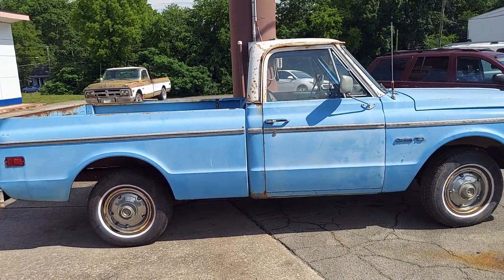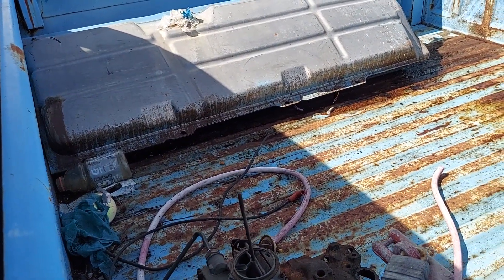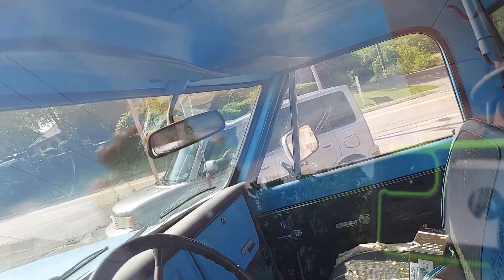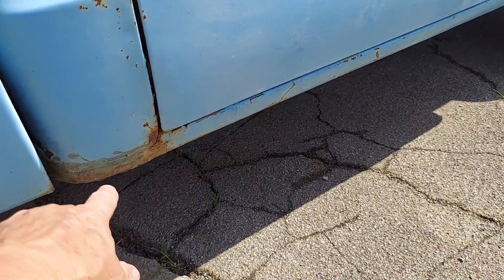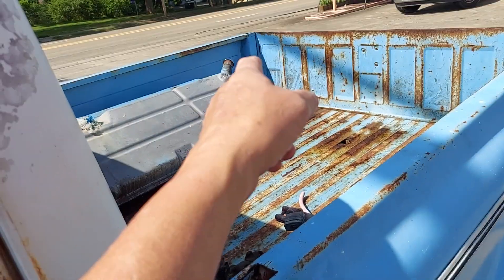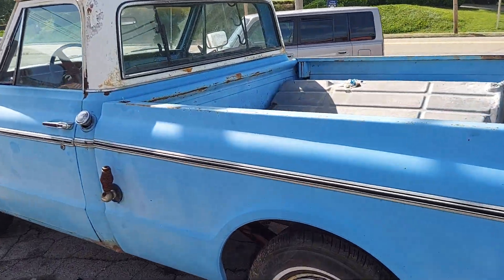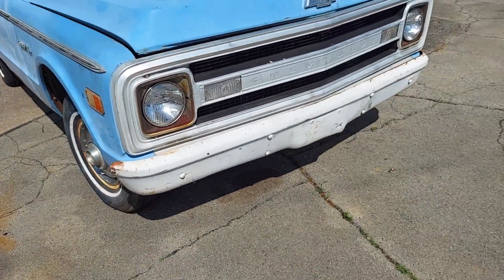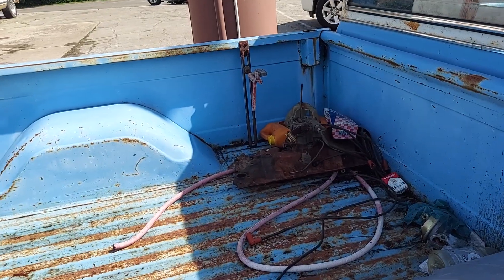Driving down the road and seen this 1969 or 1970 Chevy C10 truck! I would love to have this one!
I don't think that this truck is for sale but it is a very nice truck for the year it is!